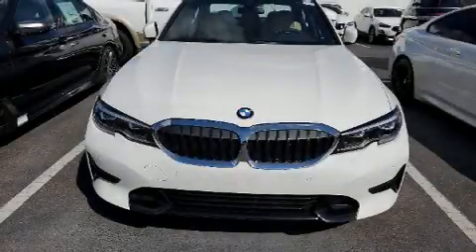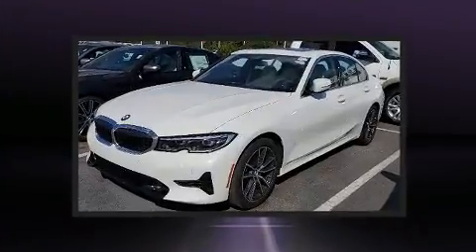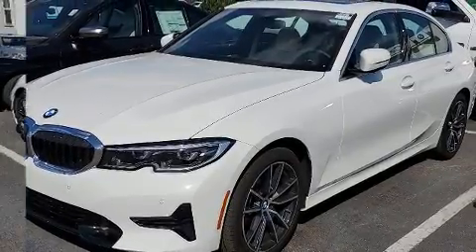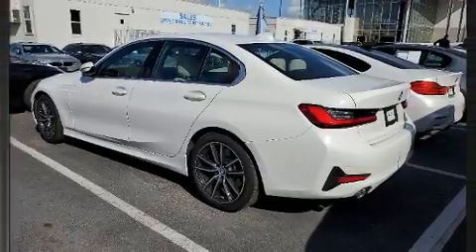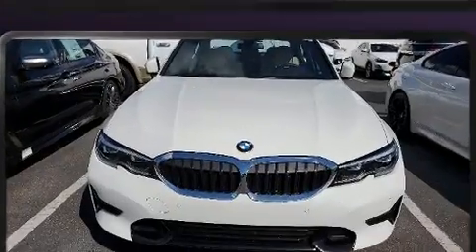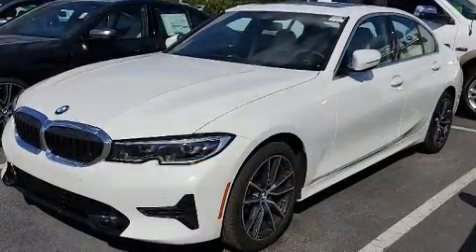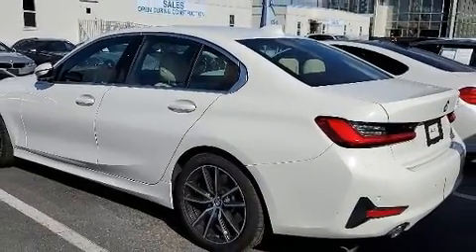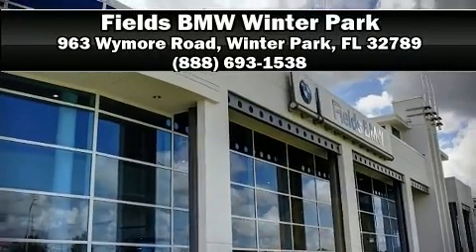2020 BMW 3 Series 330i in Winter Park, FL 32789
You can expect a lot from the 2020 BMW 330i. This 4 door, 5 passenger sedan still has fewer than 5,000 miles! Performance and efficiency are both prioritized thanks to the 2 liter 4 cylinder engine, providing a smooth and predictable driving experience. Well tuned suspension and stability control deliver a spirited, yet composed, ride and drive Turbocharger technology provides forced air induction, enhancing performance while preserving fuel economy. All of the premium features expected of a BMW are offered, including: front and rear reading lights, a tachometer, power front seats, automatic temperature control, turn signal indicator mirrors, power windows, and the power moon roof opens up the cabin to the natural environment. BMW also prioritized safety and security with features such as: dual front impact airbags with occupant sensing airbag, head curtain airbags, traction control, brake assist, ignition disabling, an emergency communication system, and 4 wheel disc brakes with ABS. You'll never lose visibility with rain sensing wipers, which activate automatically when the drops start to fall. A Carfax history report provides you peace of mind by detailing information related to past owners and service records. You will have a pleasant shopping experience that is fun, informative, and never high pressured. Stop by our dealership or give us a call for more information.